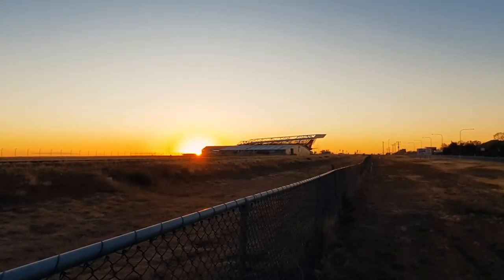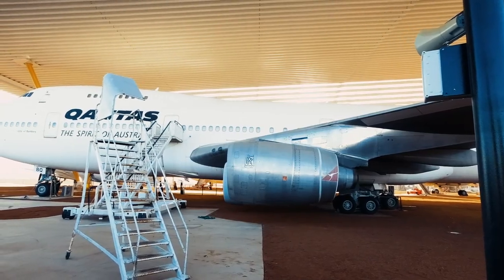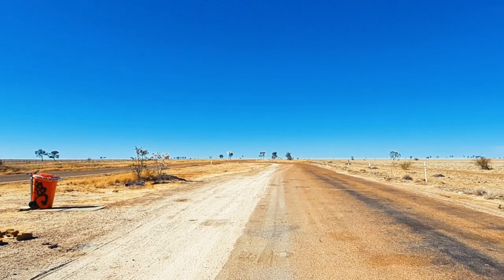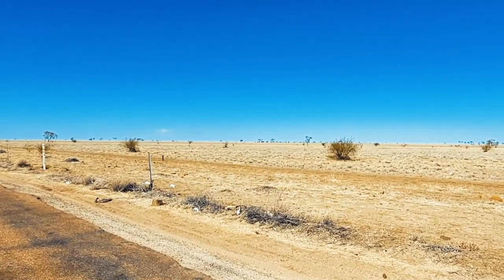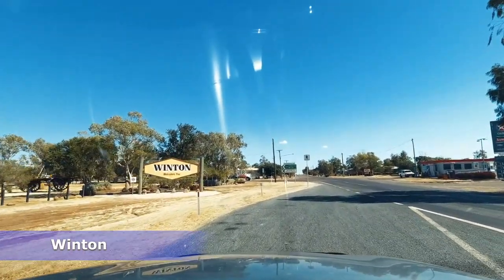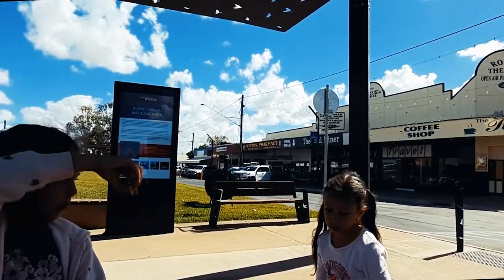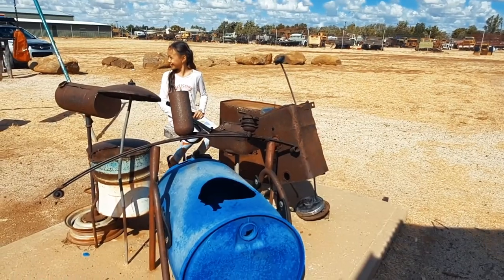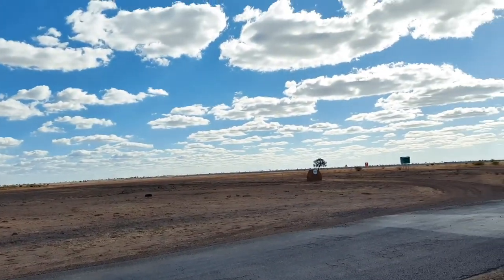The Fil-Aussie Way - 4000km Queensland Road-Trip - Part 7 - Dry As A Bone - Longreach To Hughenden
We venture into the more barren and dry Queensland outback. We pay a quick visit to the Qantas Founders Museum in Longreach and then make the long drive to Winton for lunch which is the birthplace for the song Waltzing Matilda.

After lunch we find the musical fence and play some outback musical instruments made from garbage before heading to some very isolated locations as we make our way to Hughenden for the night. All funds go into building the channel and video content.